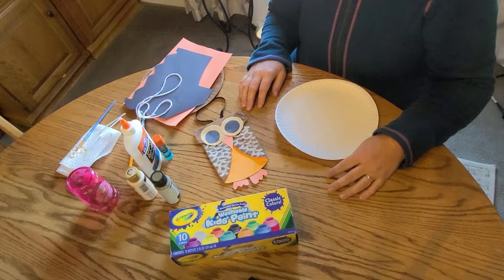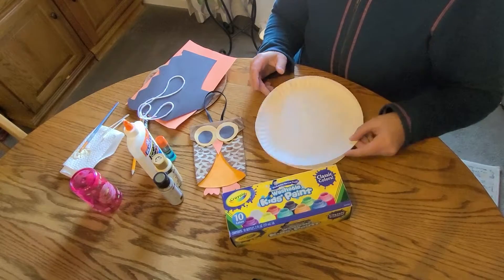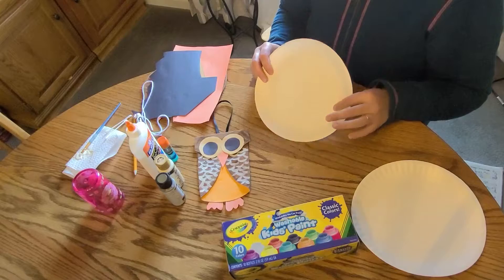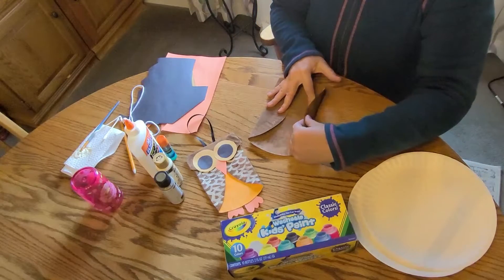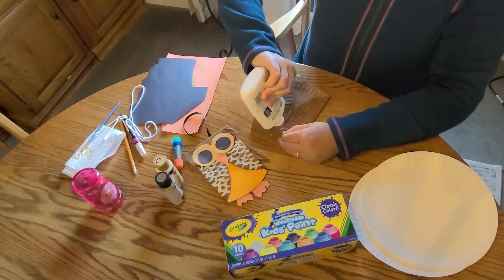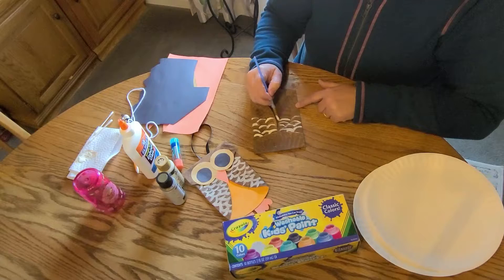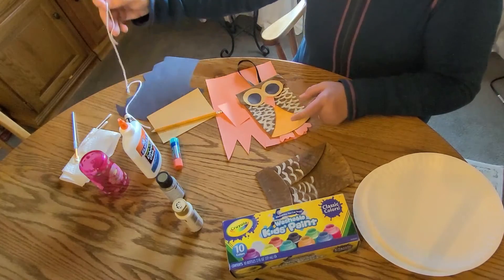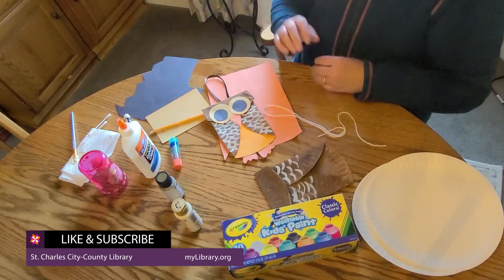Crafting Paper Owls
Create an owl out of paper. This craft is perfect for artists of all ages!

Gather your supplies:
Paper plate
Paint and brush
Glue
Construction paper in various colors
Yarn or ribbon (optional)